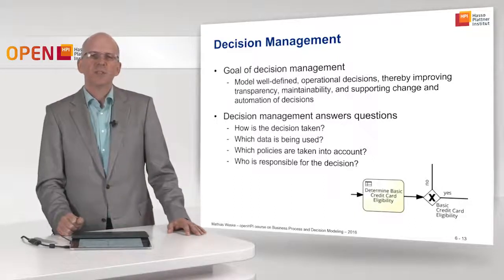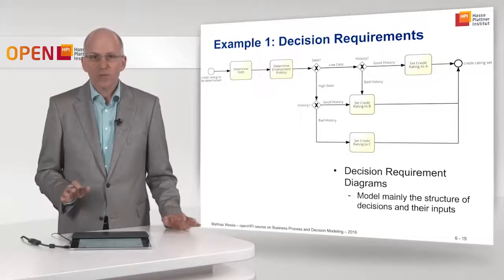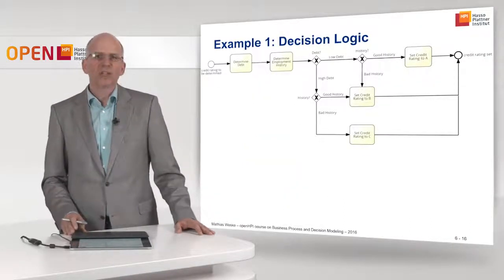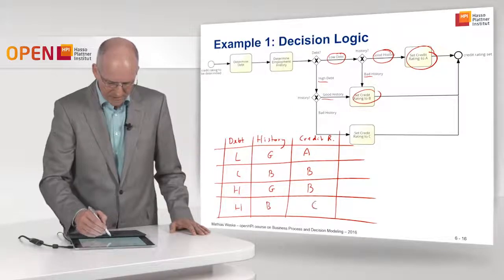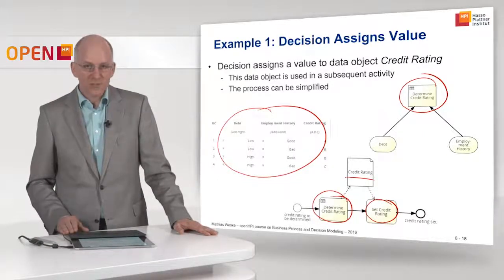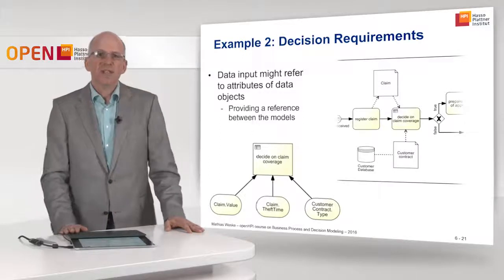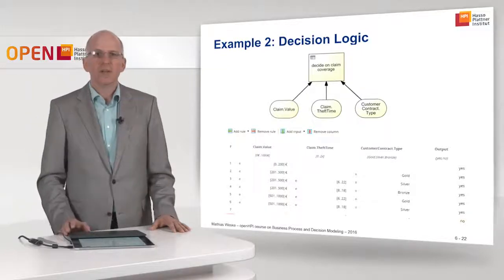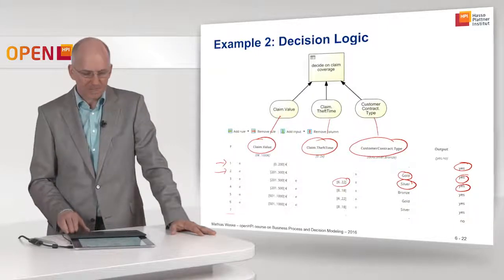bpm2016 w6 2 pip